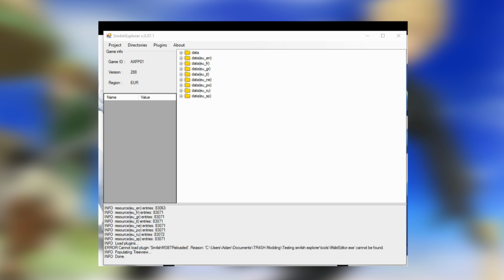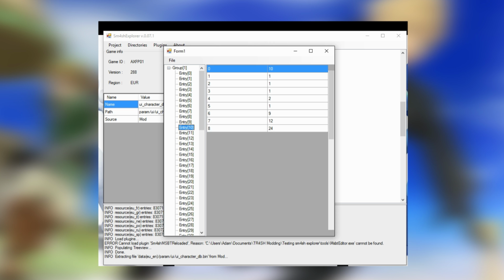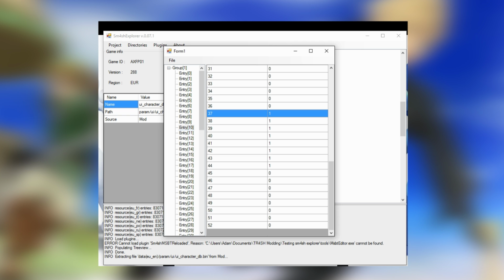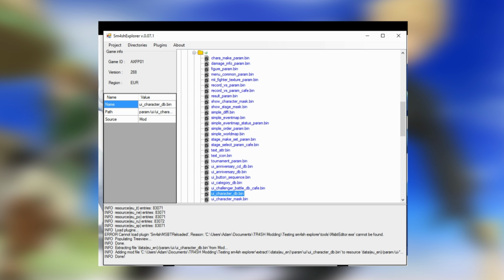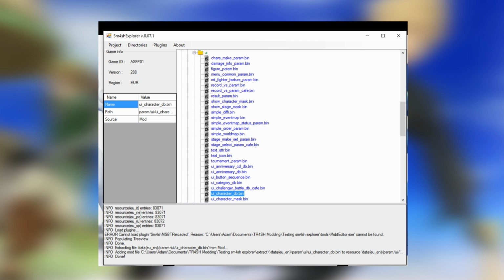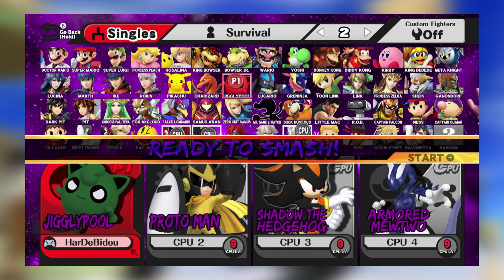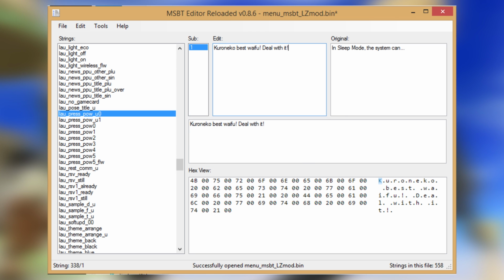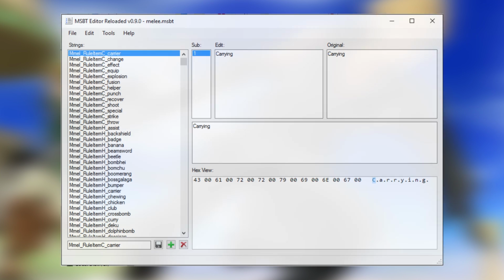Smash 4 modding: How to install nameplates and in game names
Well this vid was better in my head...either way I hope you all enjoy and smash that like button, if you did enjoy this video please subscribe and show your support, cheers m8

 1 - Mii Brawler
 2 - Mii Swordfighter
 3 - Mii Gunner
 4 - Mario
 5 - Donkey Kong
 6 - Link
 7 - Samus
 8 - Yoshi
 9 - Kirby
10 - Fox
11 - Pikachu
12 - Luigi
13 - Captain Falcon
14 - Ness
15 - Peach
16 - Bowser
17 - Zelda
18 - Sheik
19 - Marth
20 - Mr. Game & Watch
21 - Ganondorf
22 - Falco
23 - Wario
24 - Meta Knight
25 - Pit
26 - Zero Suit Samus
27 - Olimar
28 - Diddy Kong
29 - King Dedede
30 - Ike
31 - Lucario
32 - R.O.B.
33 - Toon Link
34 - Charizard
35 - Sonic
36 - Dr. Mario
37 - Rosalina
38 - Wii Fit Trainer
39 - Little Mac
40 - Villager
41 - Palutena
42 - Robin
43 - Duck Hunt
44 - Bowser Jr.
45 - Shulk
46 - Jigglypuff
47 - Lucina
48 - Dark Pit
49 - Greninja
50 - Pac-Man
51 - Mega Man
52 - Mewtwo
53 - Ryu
54 - Lucas
55 - Roy
56 - Cloud
57 - Bayonetta
58 - Corrin?